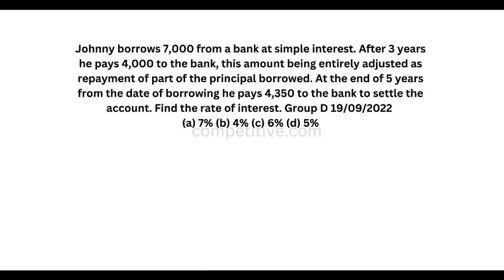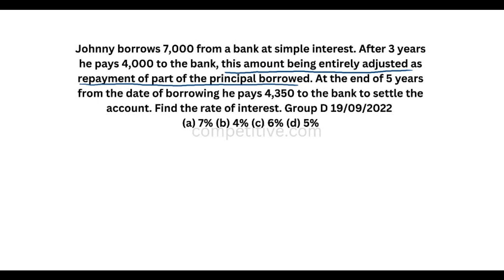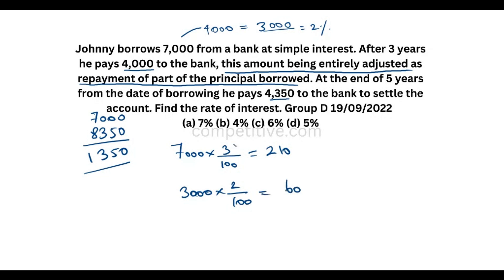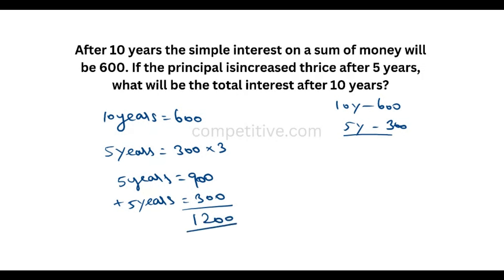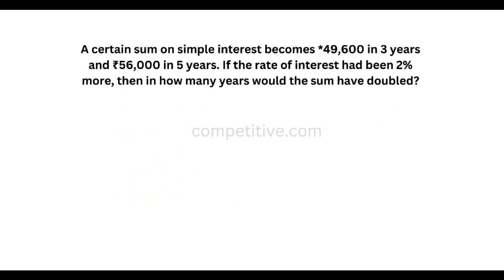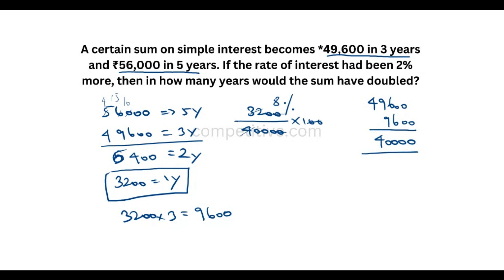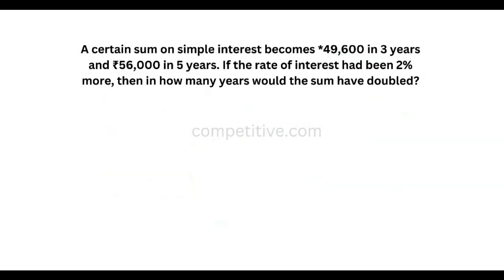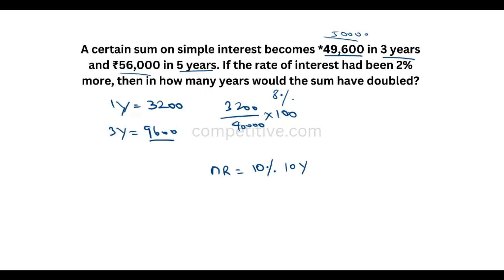Johnny borrows 7,000 from a bank at simple interest. After 3 years he pays 4,000 to the bank